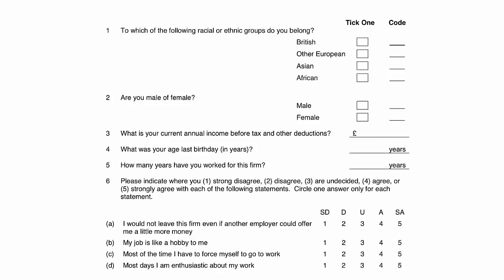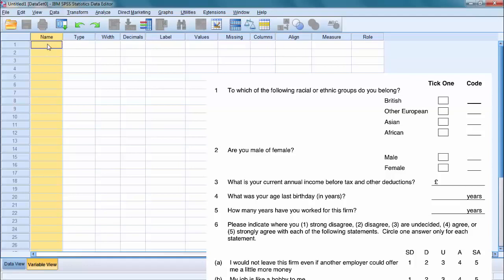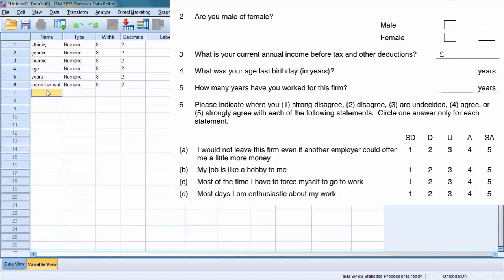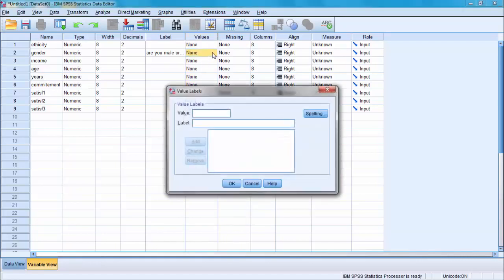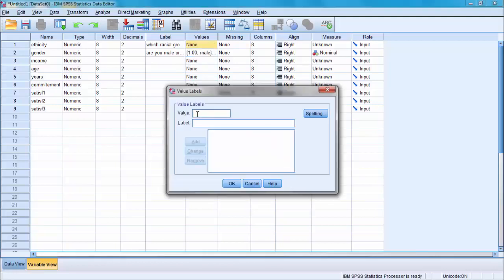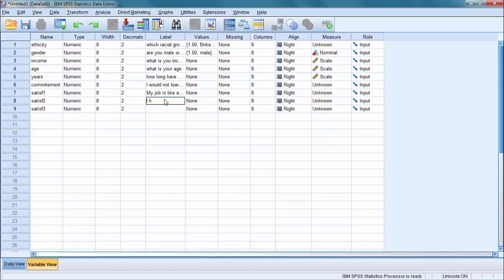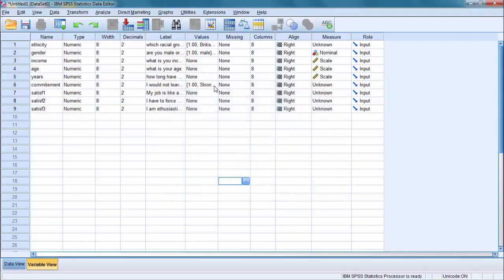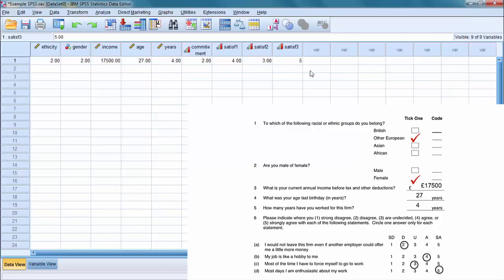Entering Data in SPSS